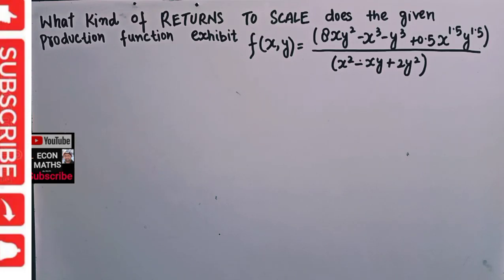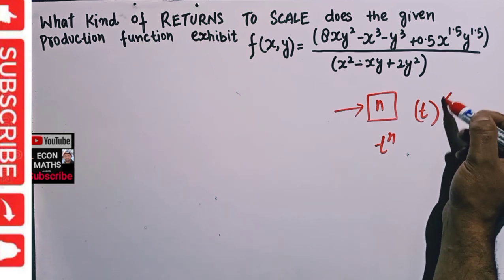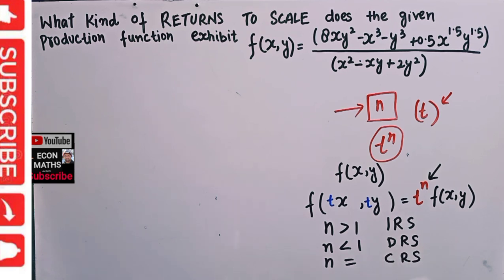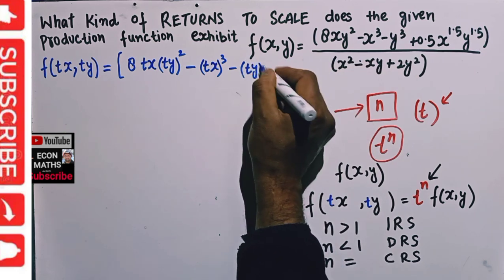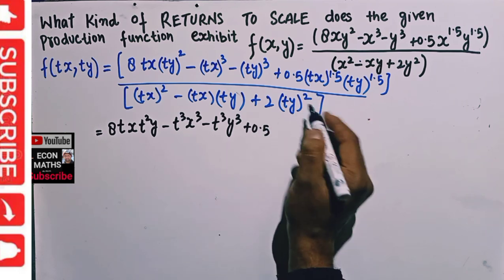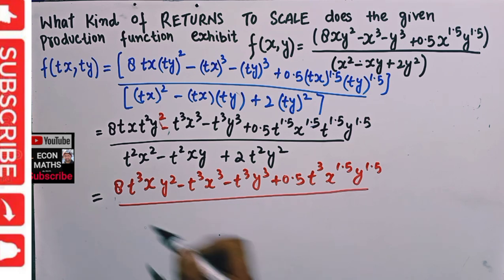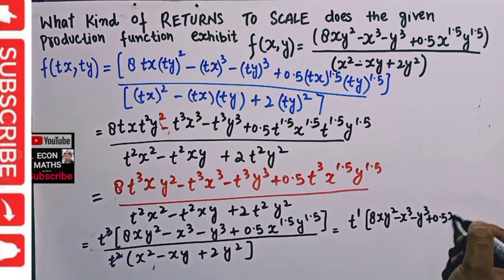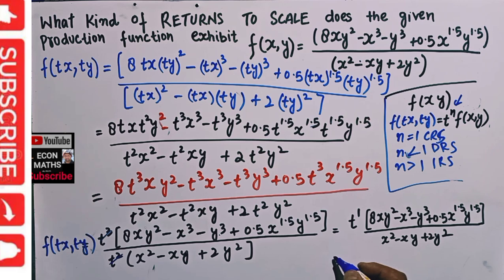return to scale of a production . increasing , decreasing and constantly returns to scale